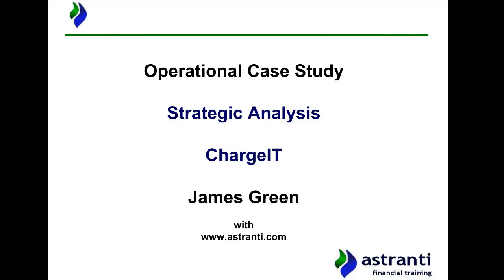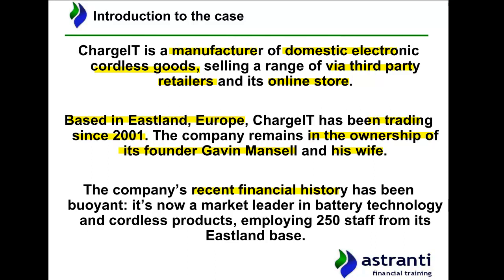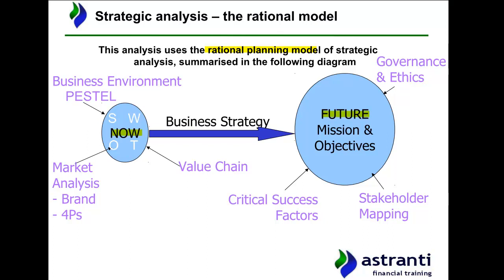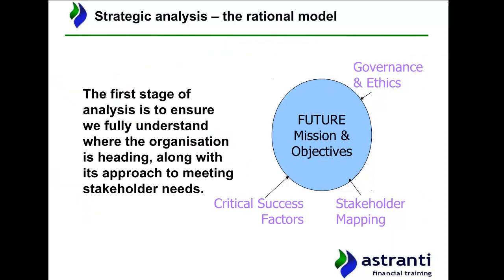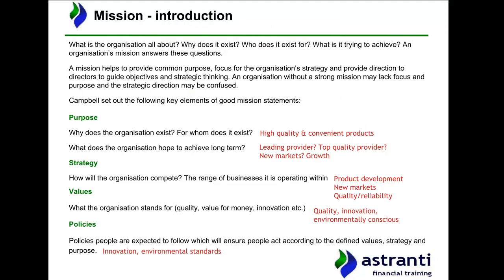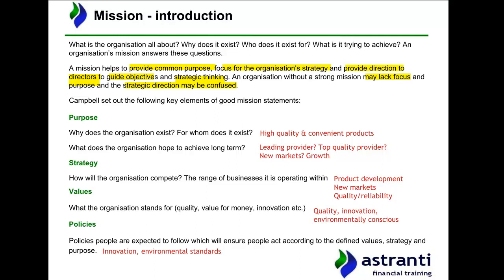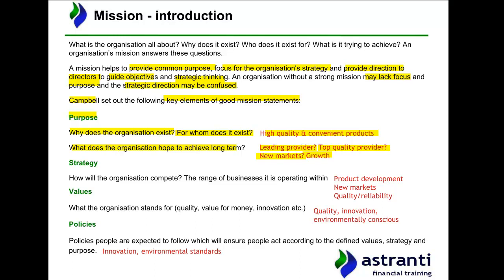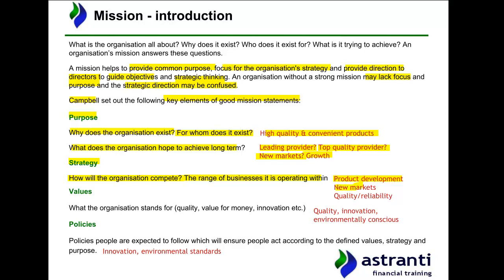CIMA OCS May & August 2020 - ChargeIT Strategic Analysis!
To earn top marks in the CIMA operational case study exam, you need to be able to APPLY the theory you have learnt from the objective test exams, to the case study unseen scenarios.

For this, therefore, you need to have a solid understanding of the key theories and HOW they fit into the pre-seen!

In this short extract from our strategic analysis video, CIMA OCS expert James Green helps you to make as start on this, helping you understand:
+ Useful information about the ChargeIT's current status
+ How to apply the rational model to ChargeIT's ongoing development
+ The ways in which ChargeIT's strategy could affected its stakeholders

Astranti have been a provider of high-quality tuition materials for almost 20 years. We've helped thousands of students pass their CIMA case study exams, and we'd love to help you too!

This video is just one sample from our full range of pre-seen analysis videos for the May/August 2020 OCS exam. If you've found it useful and want more content to pass the CIMA case study, you can check out sampled from the rest of the series here:

This not only helps us reach even more students, but means that you won't miss out on any of our future videos: